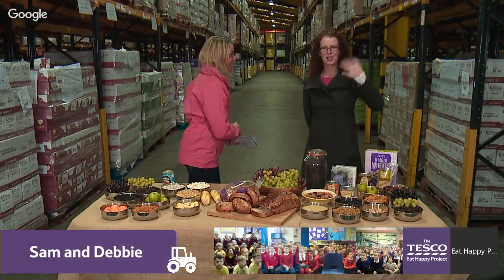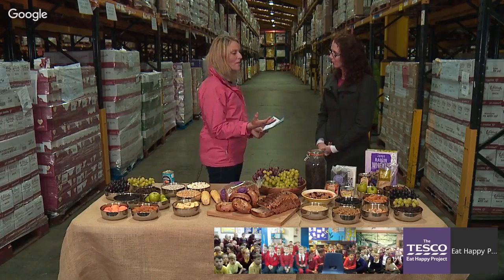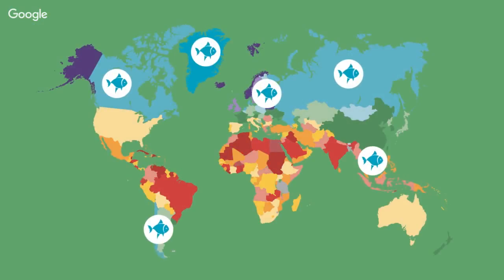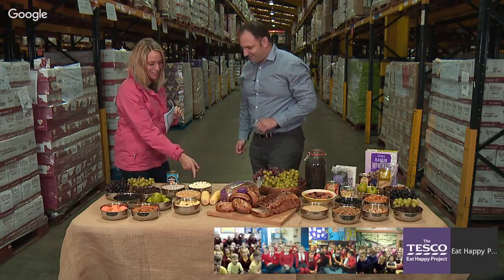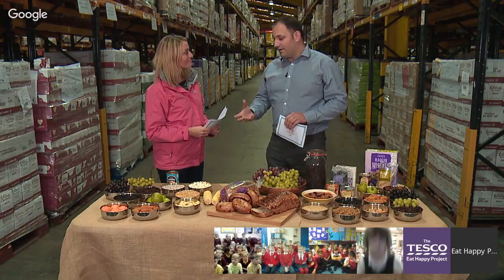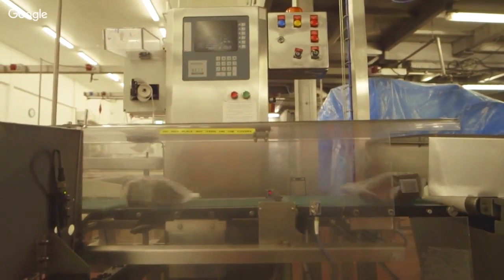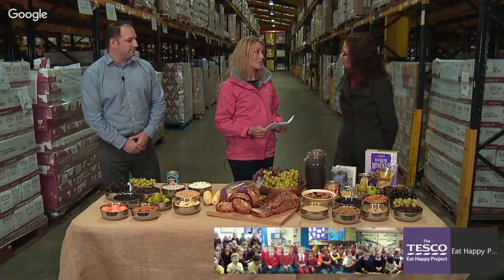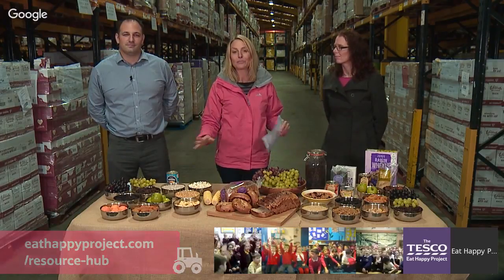The farm to fork journey of Wrinkly Raisins – from California to the UK@